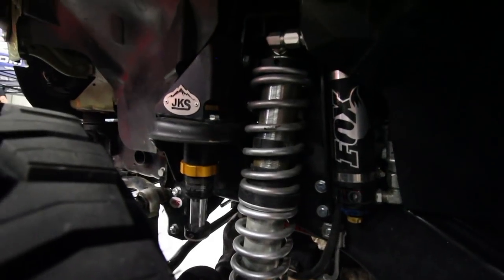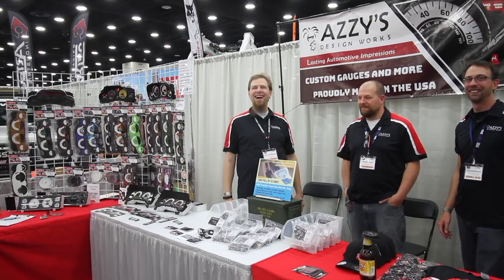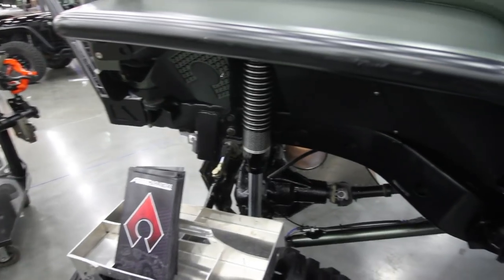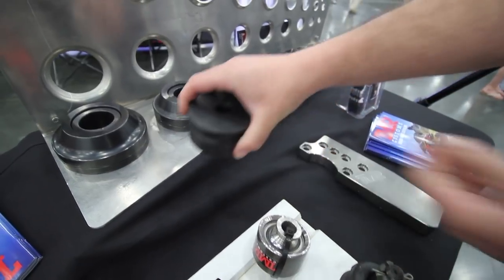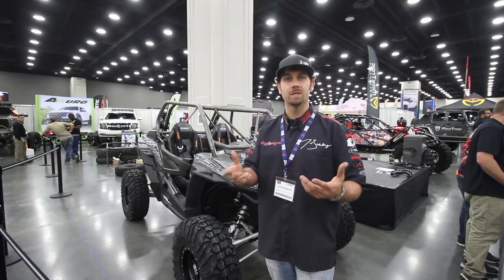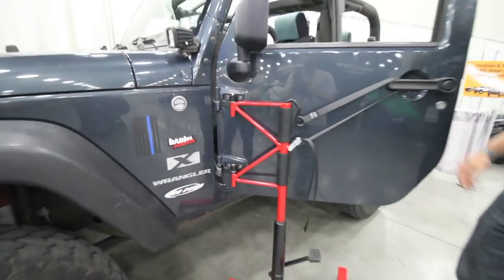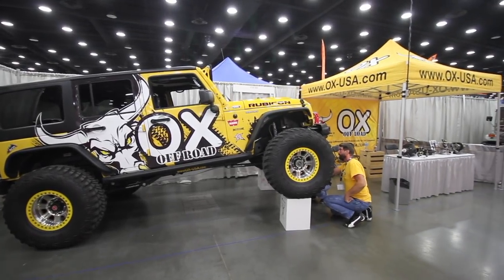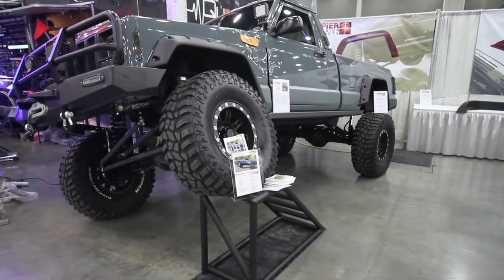Take a Virtual Tour of the Unlimited Off-Road Show and Expo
In this video lets take a virtual tour of the Unlimited Off-Road Show and Expo in Louisville Kentucky!  The UOR Expo has become one of the biggest offroad shows that I have ever been to in just a few years after its creation!  I'll show you around the floor and we'll talk to a few vendors including JKS Manufacturing, Bend-Tech, Azzy's Design Works, Artec Industries, TMR Customs, Freedom, Crawltek Off-Road Revolution, OX Off Road, Busted Knuckle Off-Road, Napier Precision Products, Seals-It, and others!